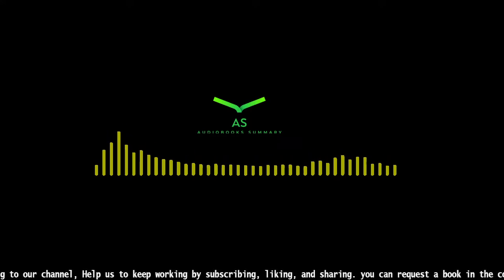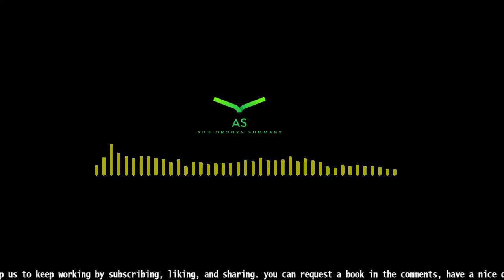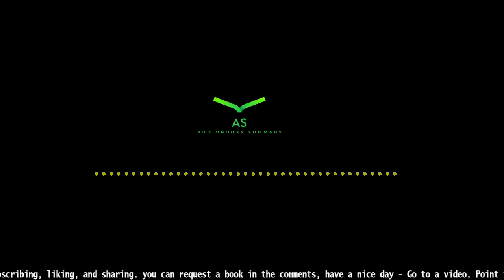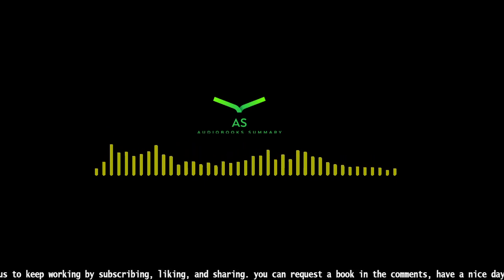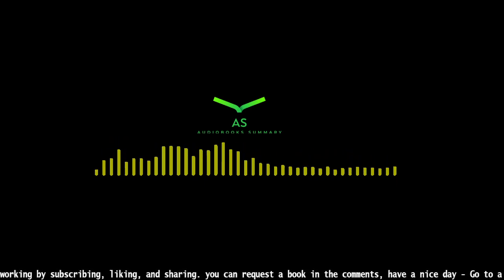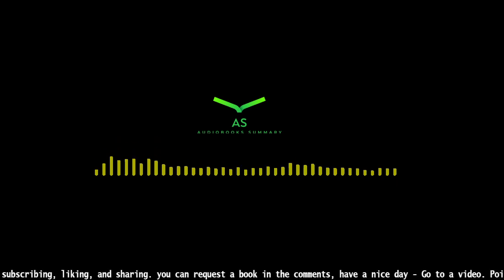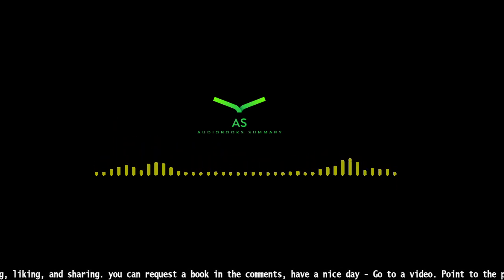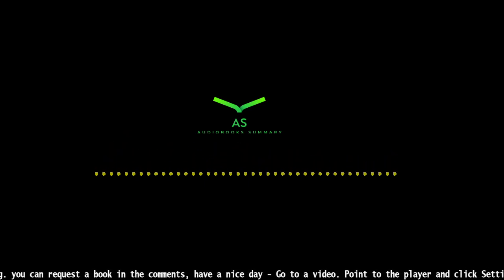Competitive Strategy: Techniques for Analyzing Industries and Competitors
"Now nearing its sixtieth printing in English and translated into nineteen languages, Michael E. Porter's Competitive Strategy has transformed the theory, practice, and teaching of business strategy throughout the world. Electrifying in its simplicity—like all great breakthroughs—Porter’s analysis of industries captures the complexity of industry competition in five underlying forces. Porter introduces one of the most powerful competitive tools yet developed: his three generic strategies—lowest cost, differentiation, and focus—which bring structure to the task of strategic positioning. He shows how competitive advantage can be defined in terms of relative cost and relative prices, thus linking it directly to profitability, and presents a whole new perspective on how profit is created and divided. In the almost two decades since publication, Porter's framework for predicting competitor behavior has transformed the way in which companies look at their rivals and has given rise to the new discipline of competitor assessment.

More than a million managers in both large and small companies, investment analysts, consultants, students, and scholars throughout the world have internalized Porter's ideas and applied them to assess industries, understand competitors, and choose competitive positions. The ideas in the book address the underlying fundamentals of competition in a way that is independent of the specifics of the ways companies go about competing.

Competitive Strategy has filled a void in management thinking. It provides an enduring foundation and grounding point on which all subsequent work can be built. By bringing a disciplined structure to the question of how firms achieve superior profitability, Porter’s rich frameworks and deep insights comprise a sophisticated view of competition unsurpassed in the last quarter-century."
Struggling with reading? Want to read more but don't have the time? Learn how to listen to Audiobooks in this video!
I'll provide you with a brief summary of what it is, why it can be useful, and how you can start listening. I'll also show you the best apps to use and give some tips on how to make your commute or workout more productive.

Audiobooks Summarized is a series on my channel where I read the first chapter of an audiobook and give my thoughts on it. This video will show you how to get started with Audible, the benefits of listening to audiobooks, why they're better than reading, and will make you want to get started reading them today!